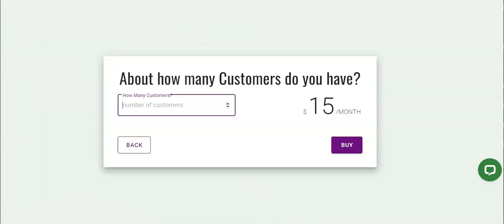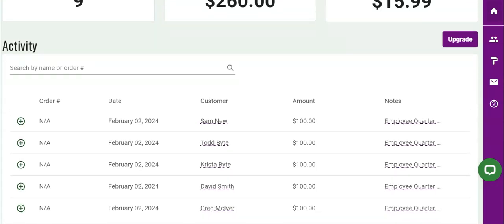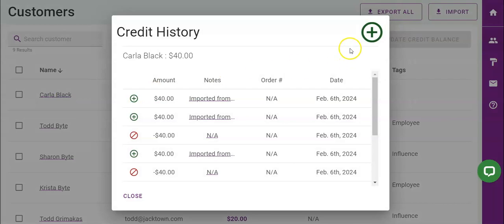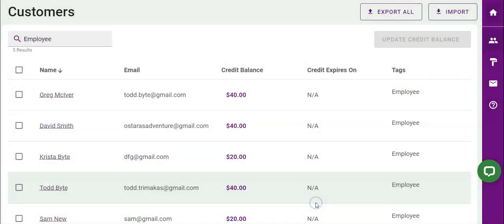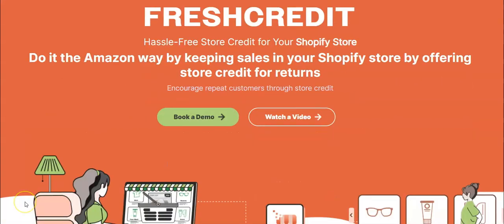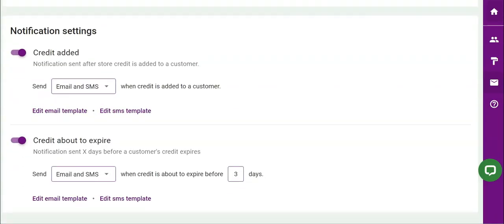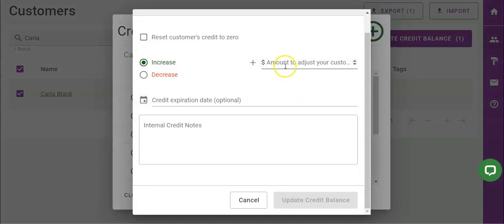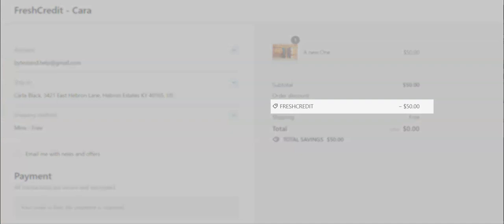FreshCredit by Bytestand on Shopify - Install & Set Up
Bytestand's FreshCredit app on Shopify helps merchants assign online store credit to customer accounts.

Send email & SMS notifications with store credit information
Records all transactions & keeps an accurate storewide credit balance
Customers follow the existing checkout process with no interruptions
Store Credit is customizable to match your brand guidelines & theme
Incentive shoppers to return back to purchase increasing retention

00:00 - Start
01:06 - Customer page
01:40 - How to give customers credit
02:25 - Overview of Import/Export
03:09 - Overview of the widget customization
03:39 - Overview of Notifications
04:21 - Examples

Contact Support for a Live 1:1 Demo:
Available M-F 9AM to 6PM ET
Chat in the app